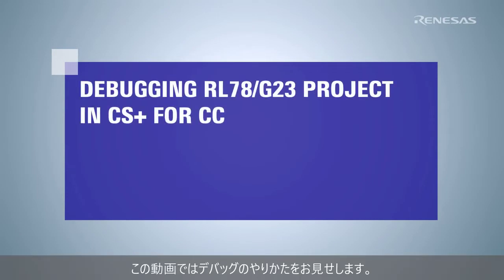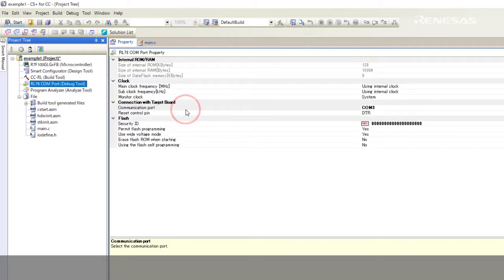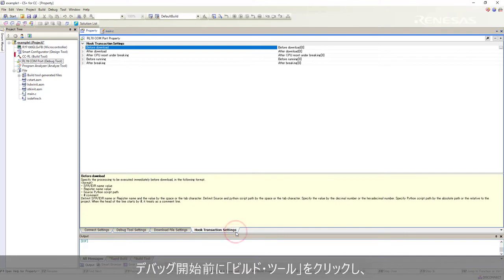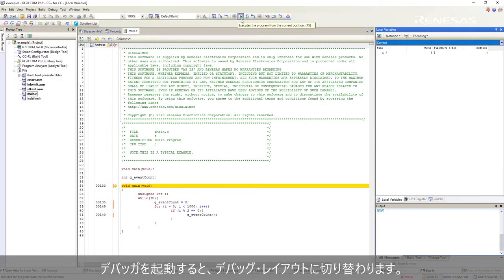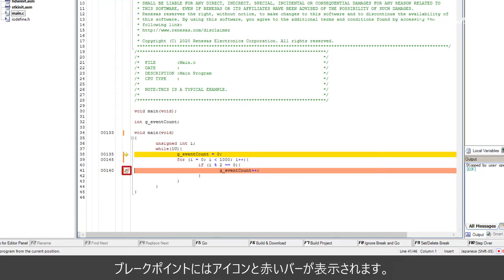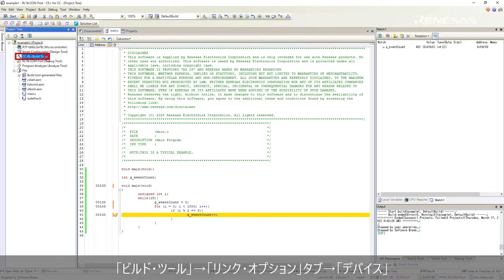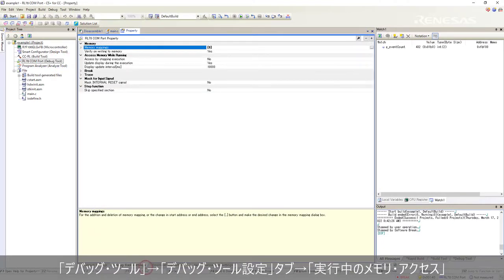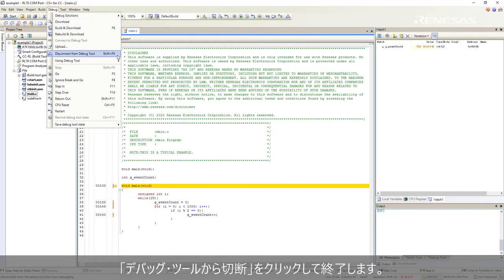CS+ Quick Start Guide (4/4) - デバッグ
統合開発環境CS+ for CCでデバッグする方法をRL78/G23プロジェクトを例にして紹介します。